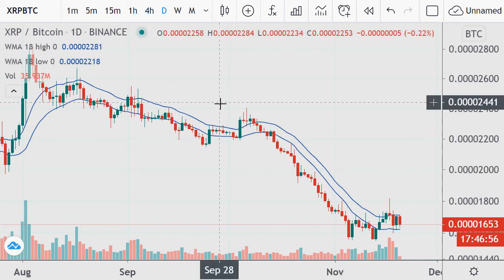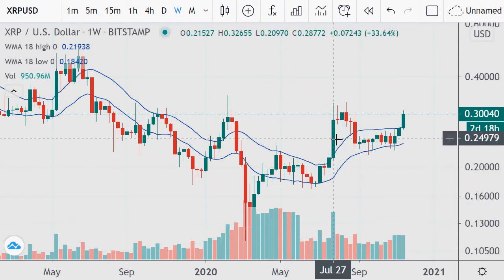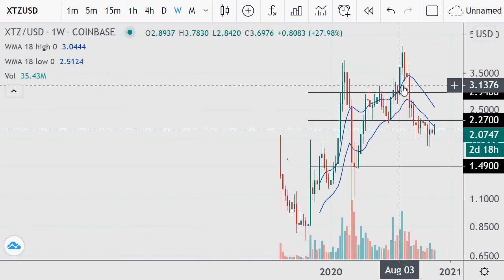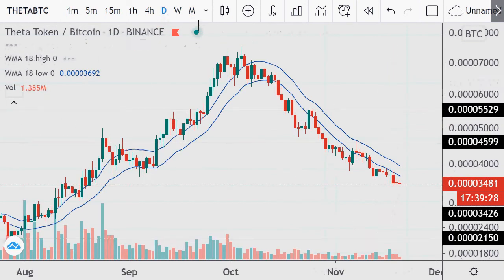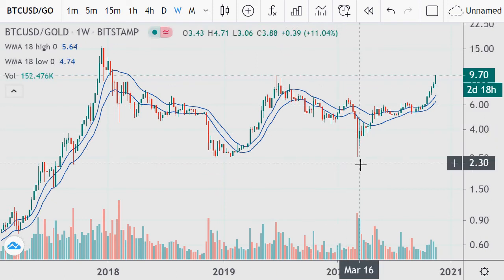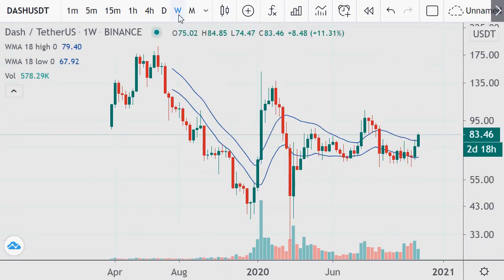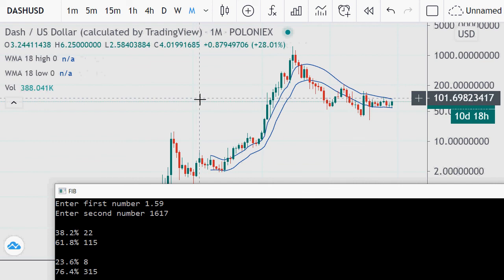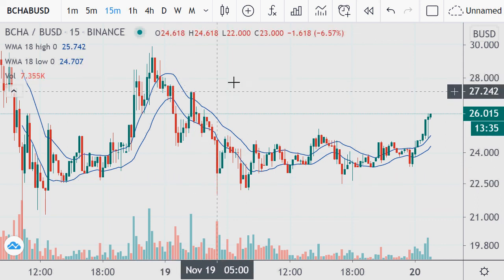Crypto Alt Coins - Part Two 2020.11.20